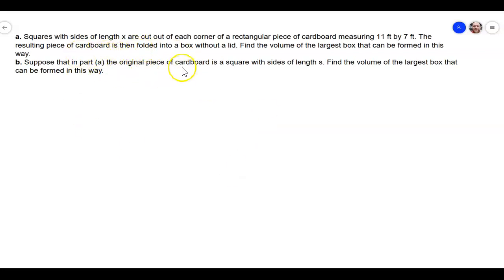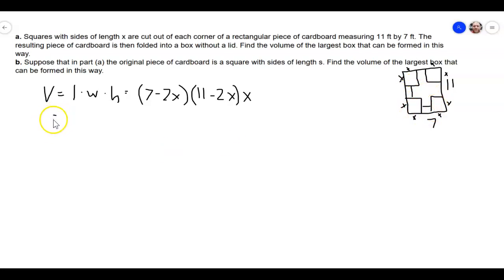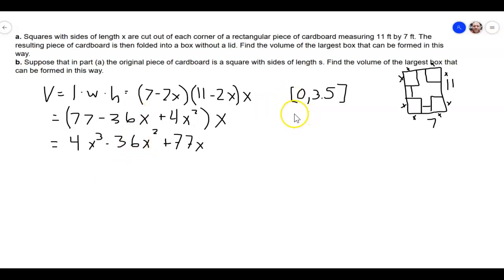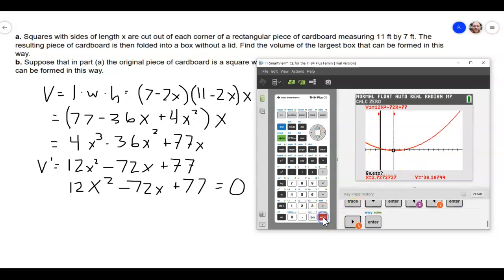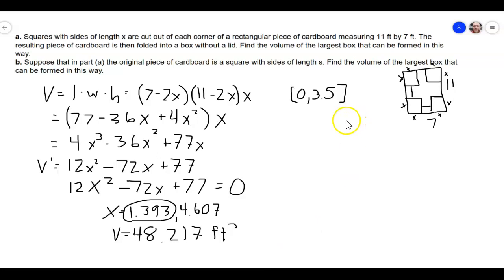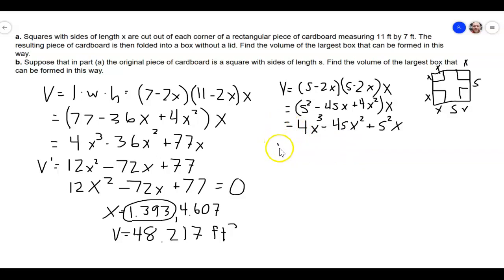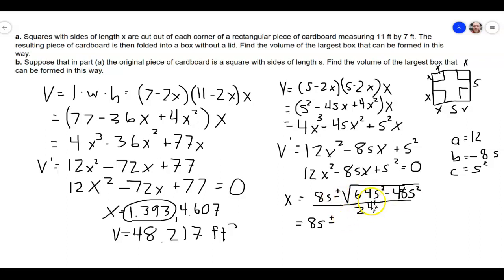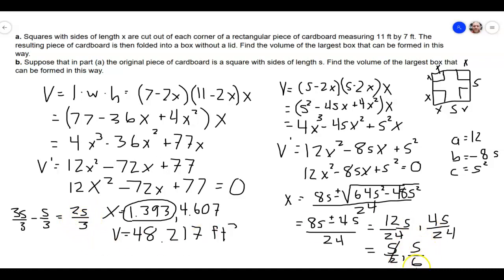MAT271 Section 4.5 #8